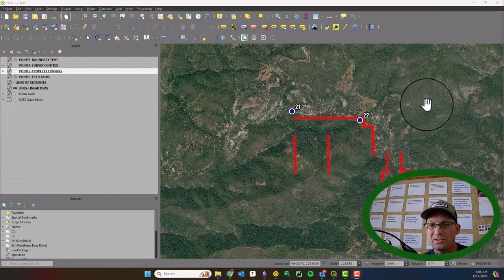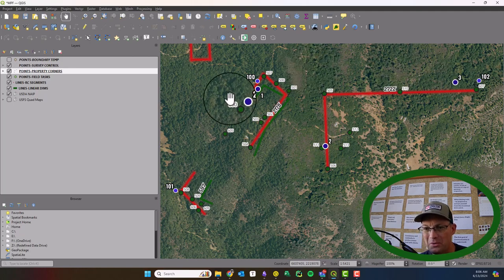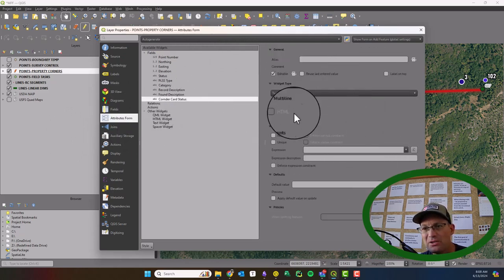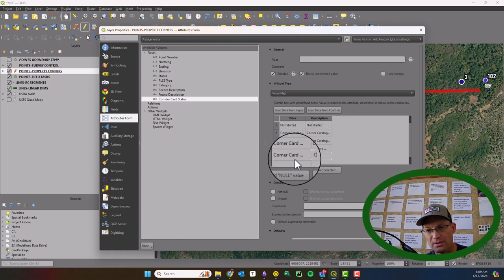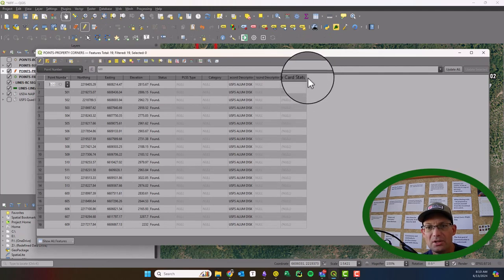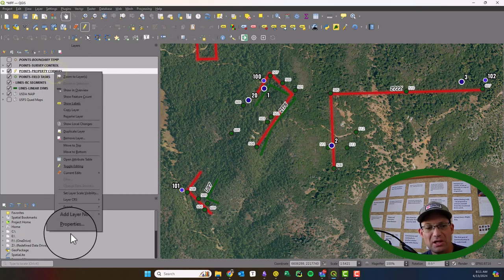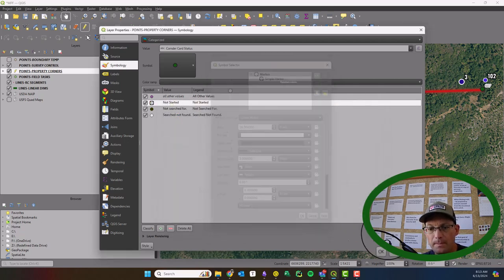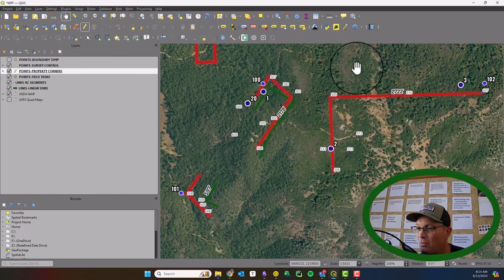Track Work Related To Features In QGIS 3 Using An Attribute